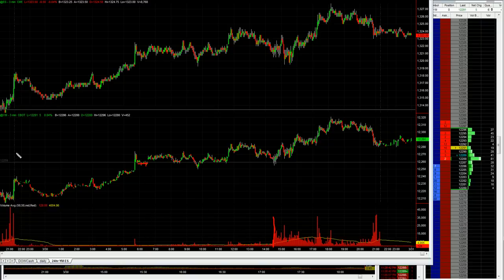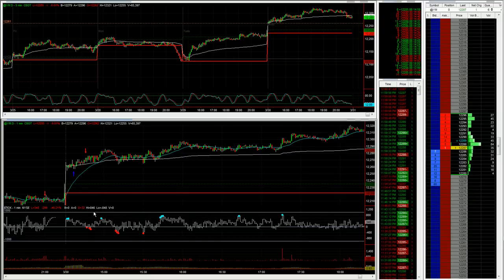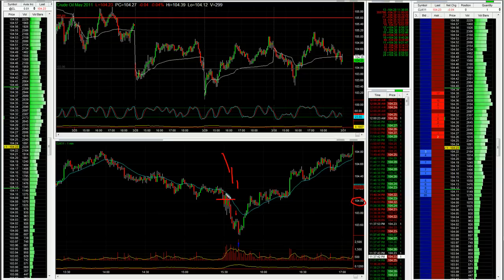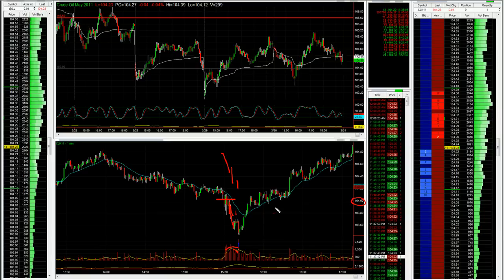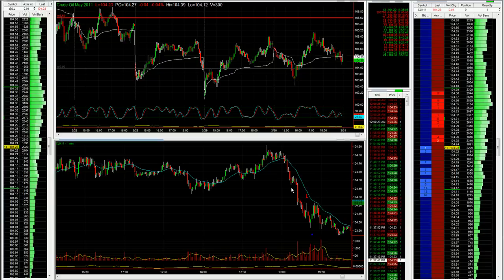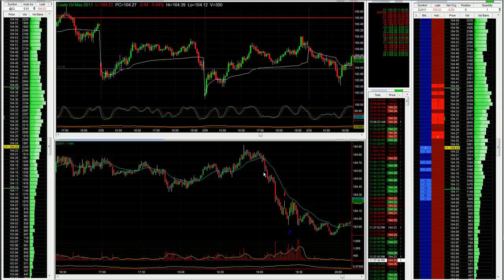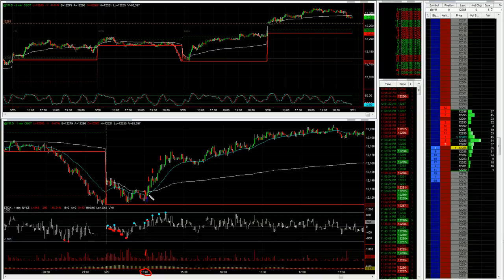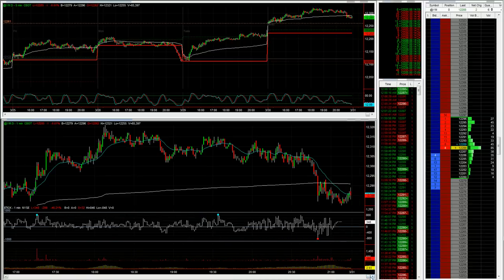Just waiting for my setups - The Day Trading Room Blog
Using overnight trade levels to initiate a trade, a double bottom and continuation plays.